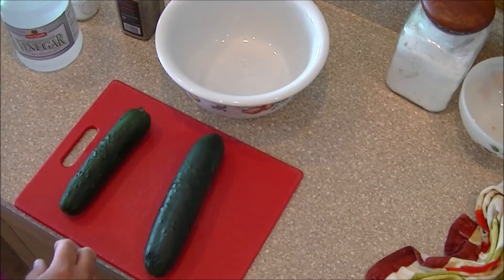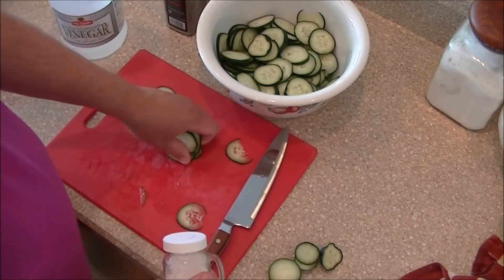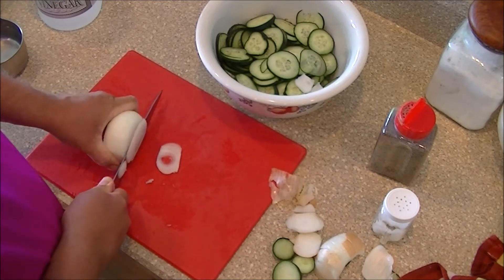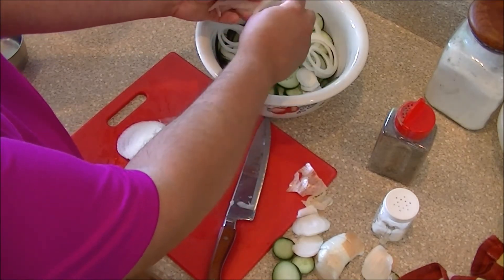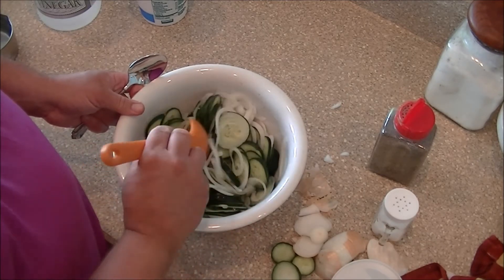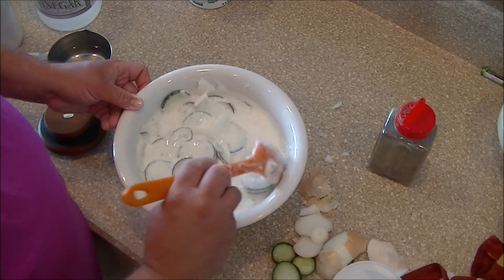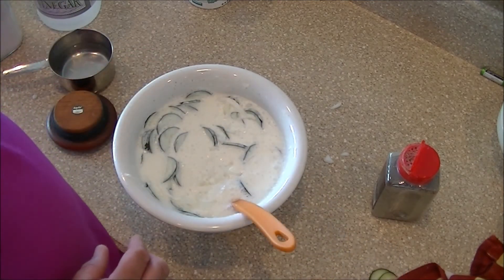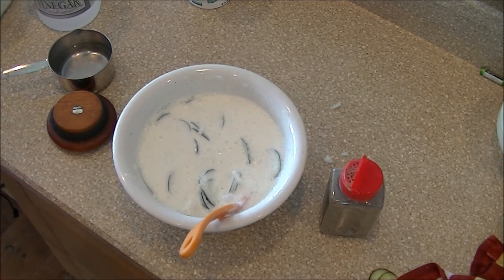Cucumber Salad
Quick and Easy Cucumber Salad.  The perfect side dish just in time for your summer BBQ season. The perfect summer salad!